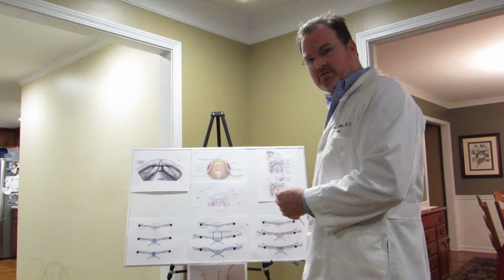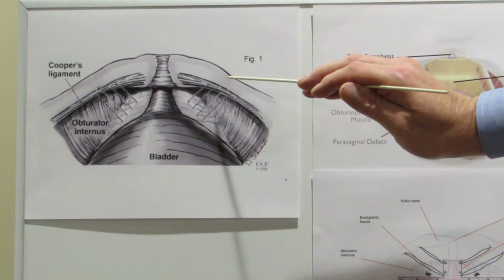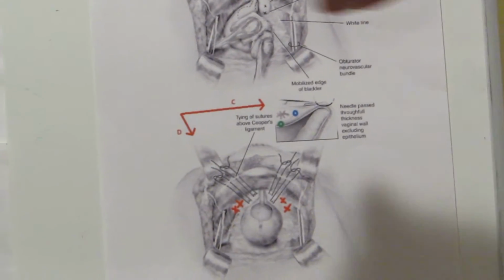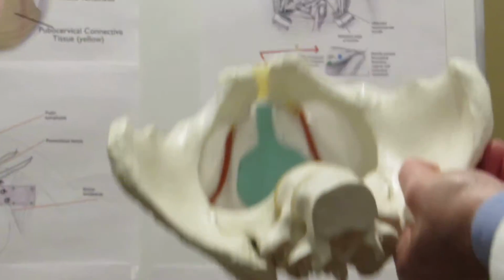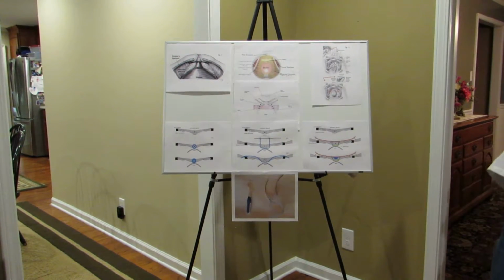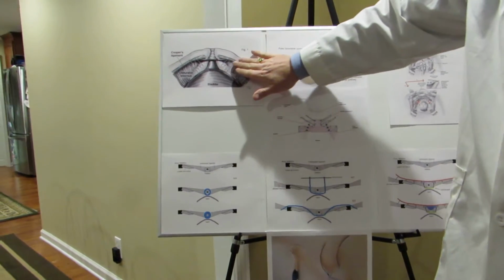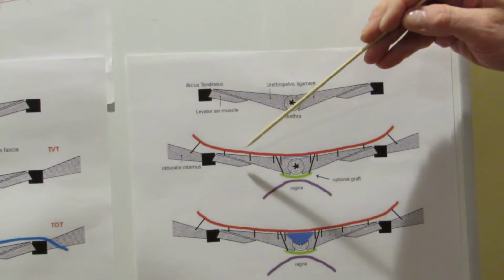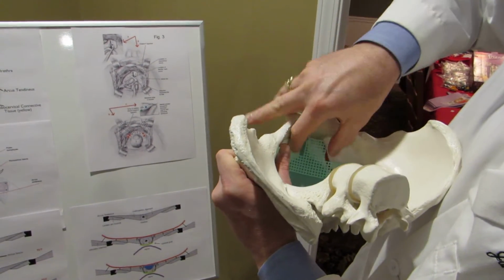female pelvis fascia and repair of defects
Brief overview female pelvis with supportive fascia.  Current treatments of incontinence and repair of pelvic floor defects.  New implant options.